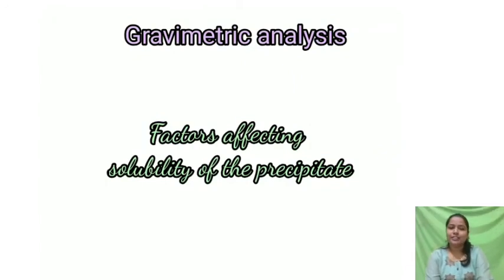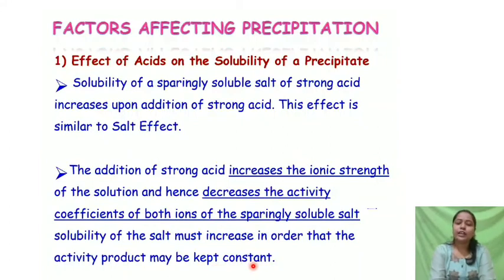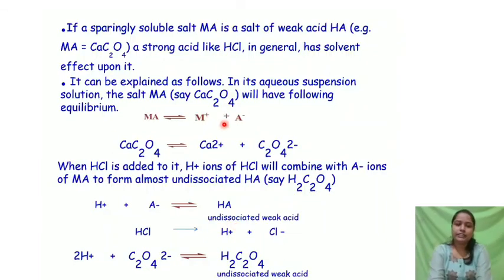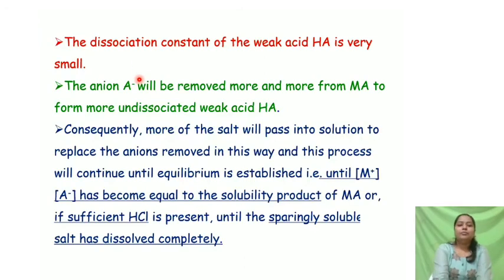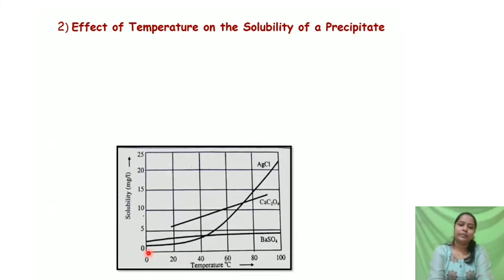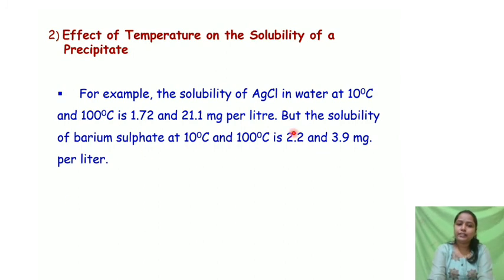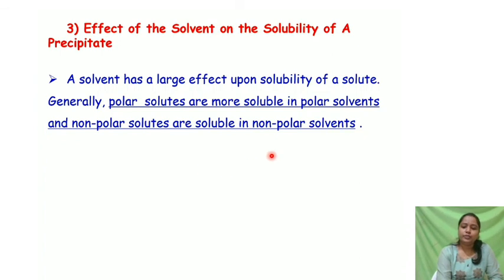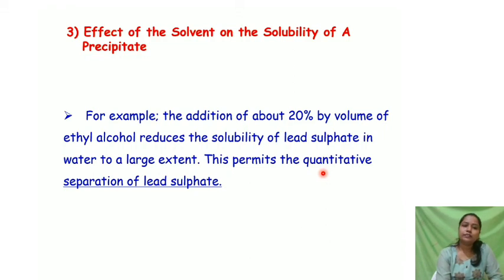Gravimetric analysis part 3| Factors affecting solubility of precipitate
By Ms. N. R. Darekar, Asst. Professor